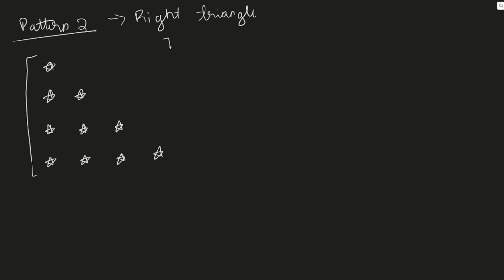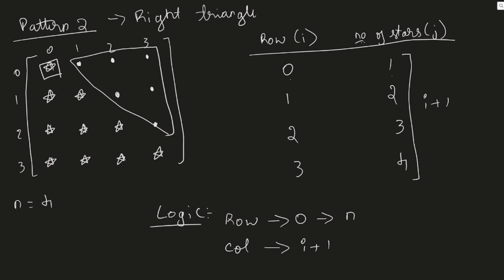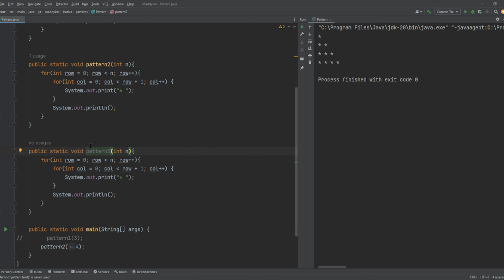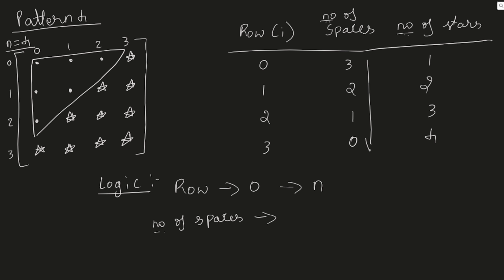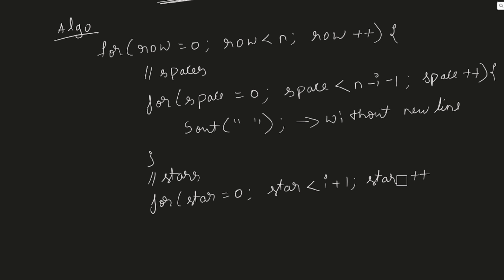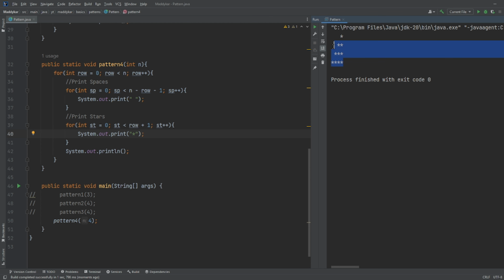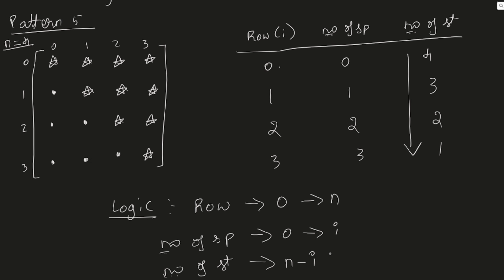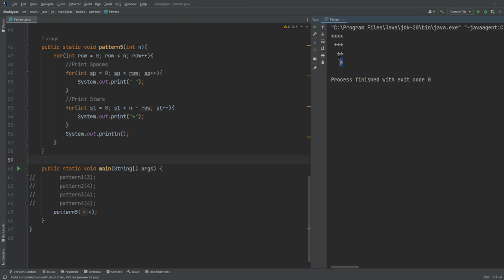Patterns 2 | Triangle Patterns Explained (Java)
In this video, we will solve some of the most important Triangle Patterns used in pattern programming and logical thinking.

We will understand the logic behind:
• Right Triangle
• Inverse Right Triangle
• Left Triangle
• Inverse Left Triangle

These patterns help beginners improve their understanding of nested loops, rows, columns, and spaces.

📌 In this video, you will learn:
• How to solve different triangle patterns
• Logic behind right and left aligned patterns
• Understanding spaces and stars in patterns
• Dry run of nested loops
• Step-by-step thinking process for pattern problems